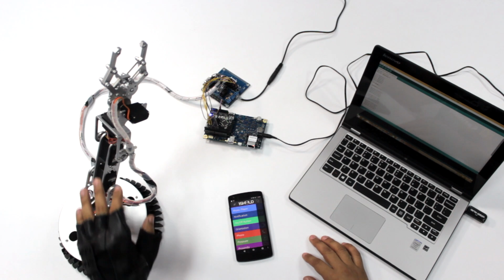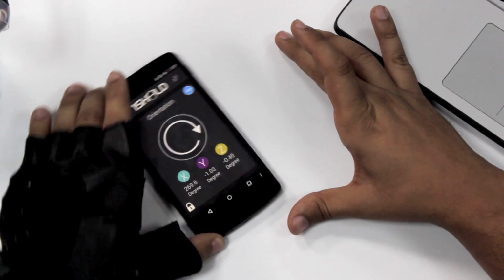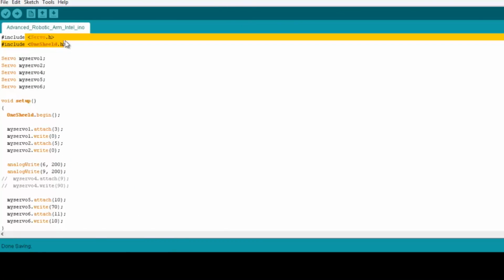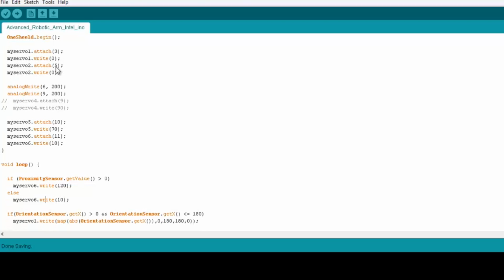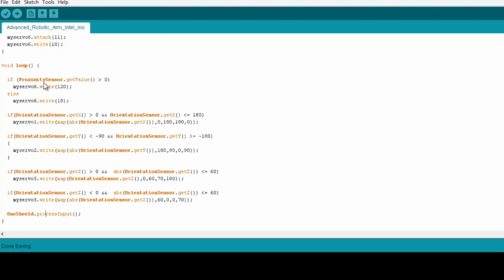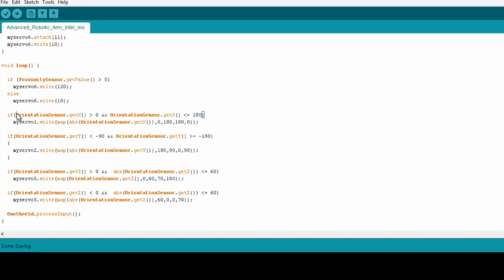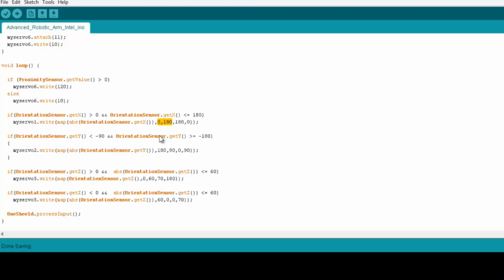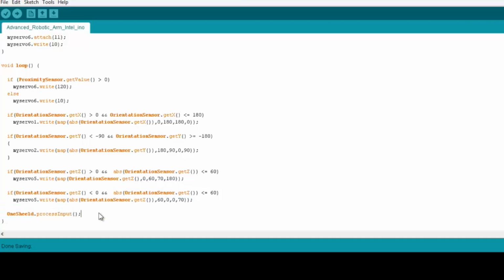Control Robotic Arm with your hand gestures via Arduino and 1Sheeld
1Sheeld is a mobile app and a board that turns your smartphone into an open platform for Arduino.

In this case you can use your smartphone orientation sensor to control a robotic arm. The servo motors are controlled by the orientation sensors data via mapping function, and the grabber is controlled with the proximity sensor.

The idea basically is to make your smart phone act as an input/output to the Arduino, so you can use the touch screen of your smartphone as an LCD, or make the phone an Arduino controller starting with simple push buttons, keypad, or keyboard or voice recognition!

Or use it as an output from Arduino like logging data on it, or converting text to speech or use it as a music player.

So basically whatever your phone does, you can link it to Arduino, think about Facebook, Twitter, Skype (Yes you can stream a video call!), touch screen, music player, GPS sensor, Gyroscope sensor and much more!